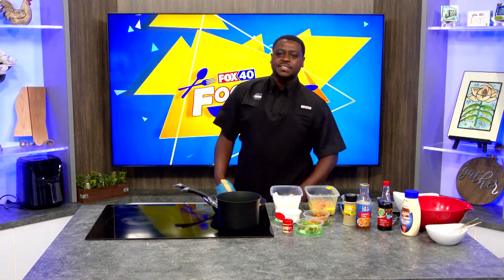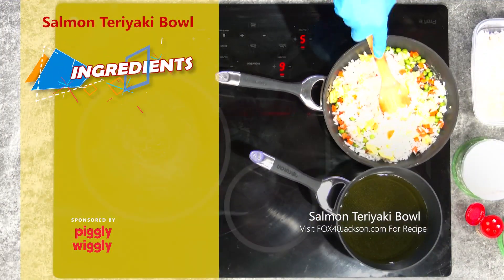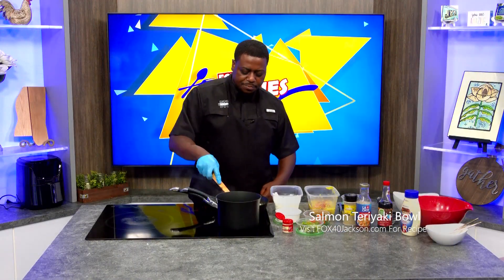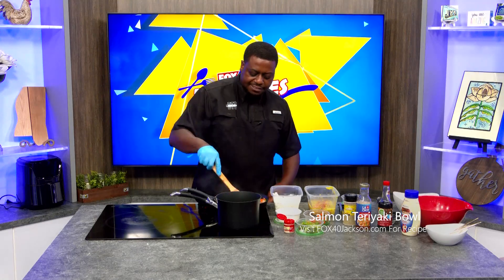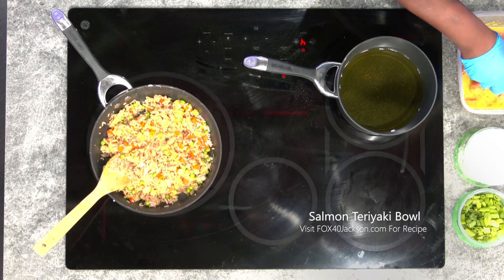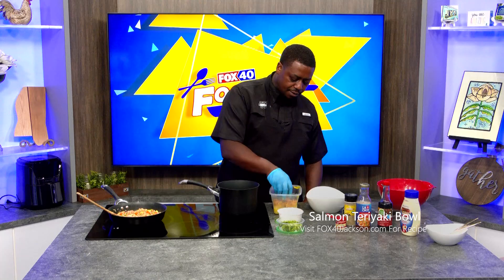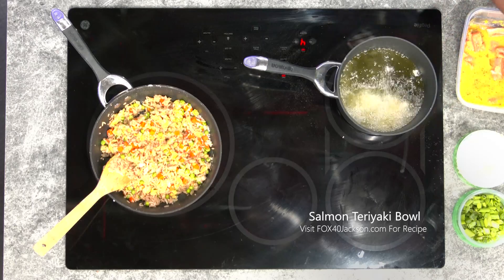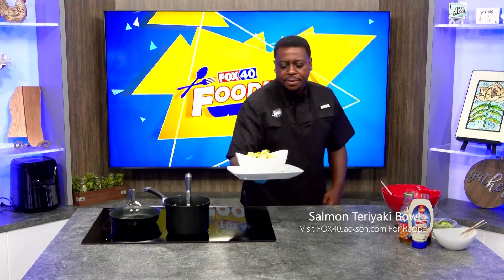FOX40 Foodies: Bang Bang Salmon Rice Bowl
Tune into WDBD FOX40 every Thursday at 7AM and watch Chef Aubrey in the kitchen create fast family-friendly meals for 30 minutes under $30. for more recipes!